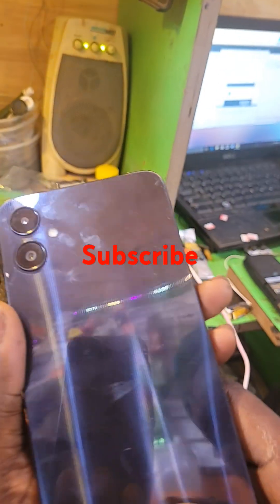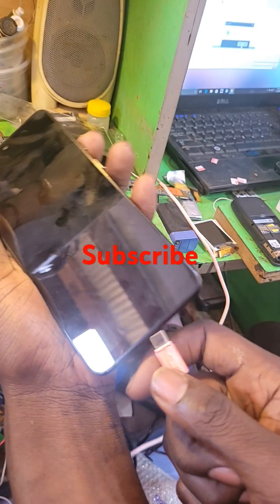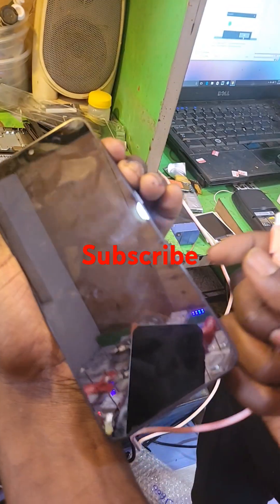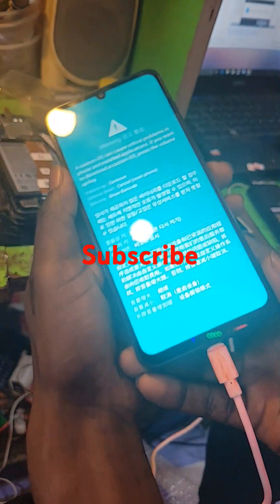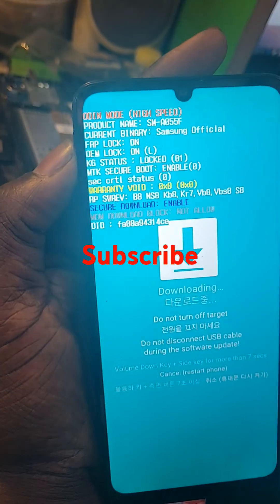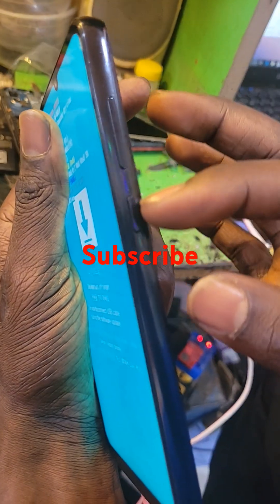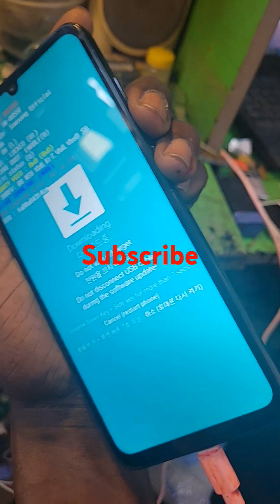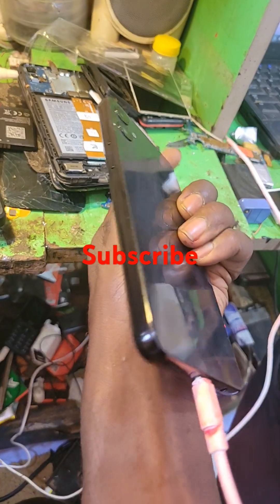Samsung A05 - How To Enter & Exit Download Mode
Samsung A05 - Unlock the Secrets to Entering & Exiting Download Mode!